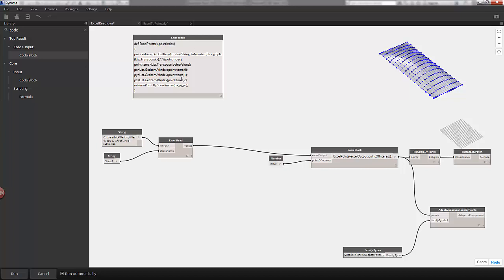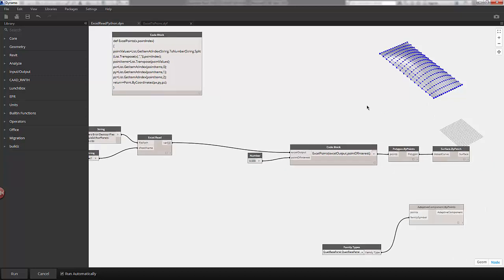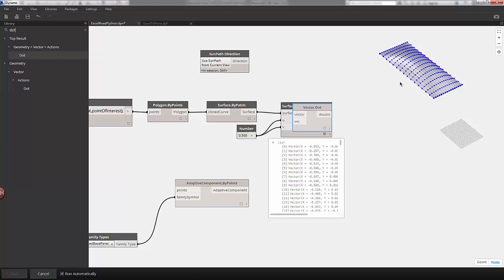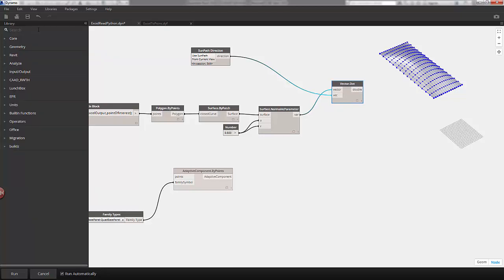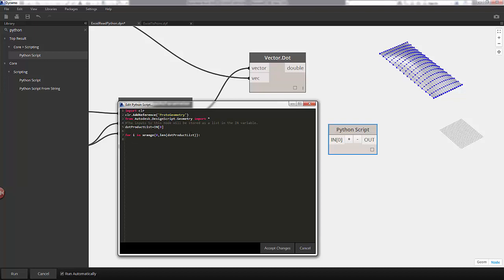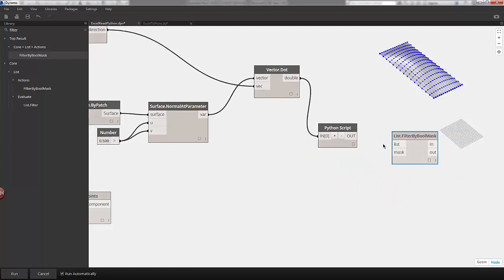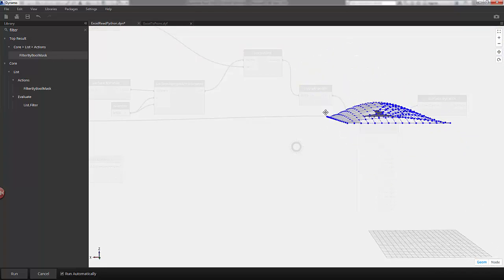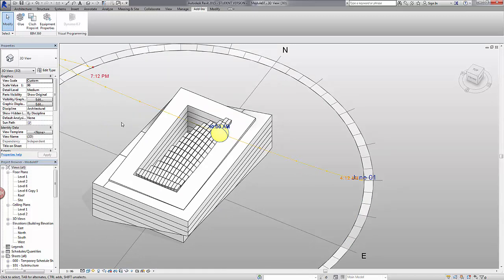Unit 7 - Python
The final lesson in this series will use Python to create basic conditional statement within a loop function.